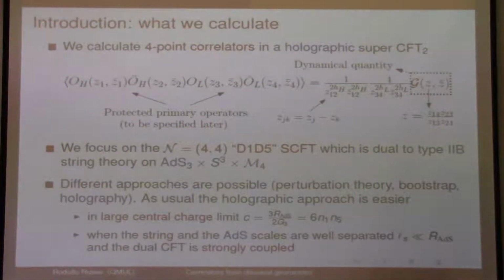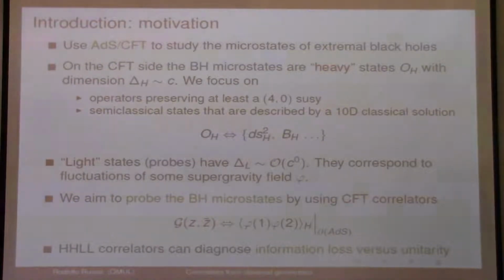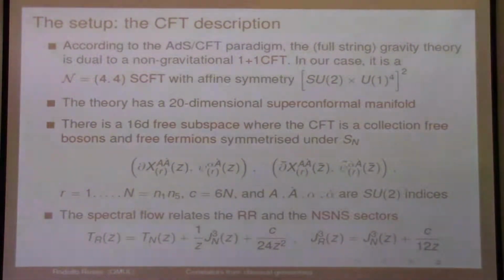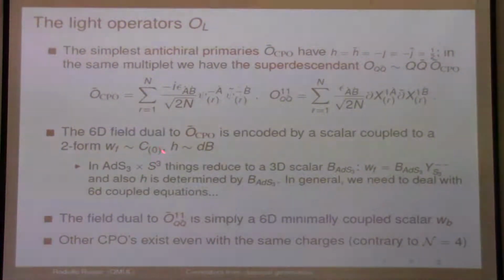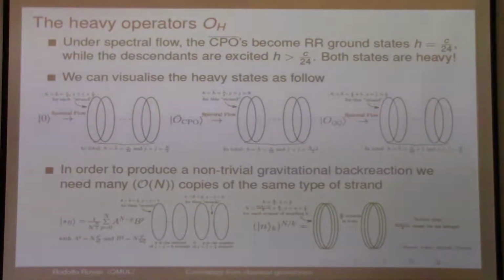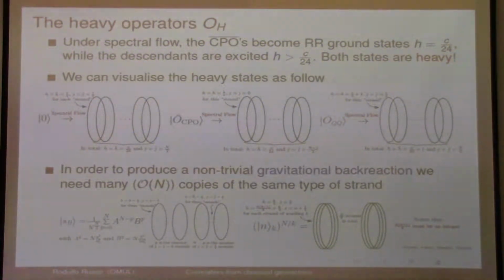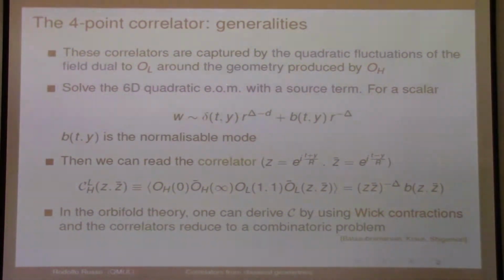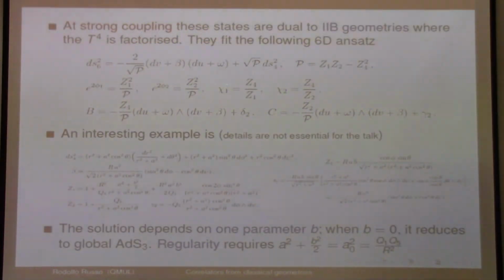CFT2 4-point correlators from classical geometries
Rodolfo Russo, 10th Joburg String Theory Workshop, 3 September 2018 [video is truncated due to a camera malfunction]